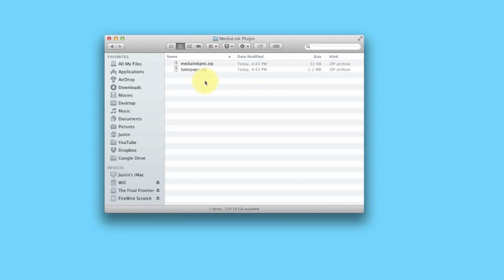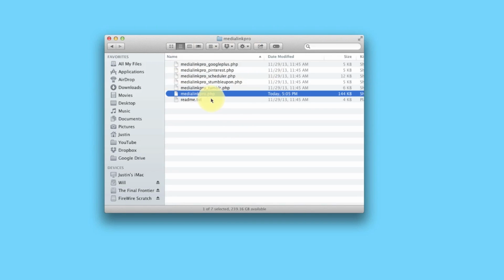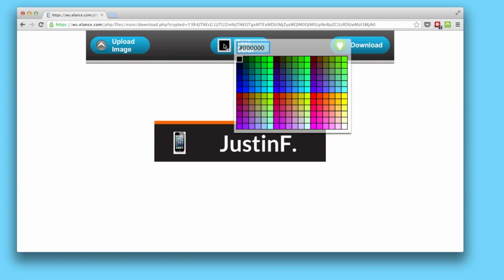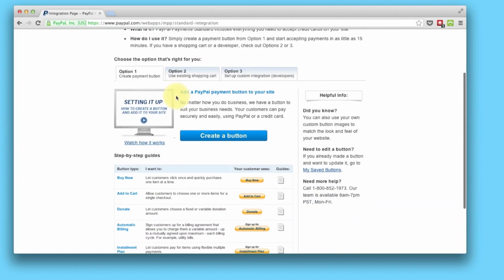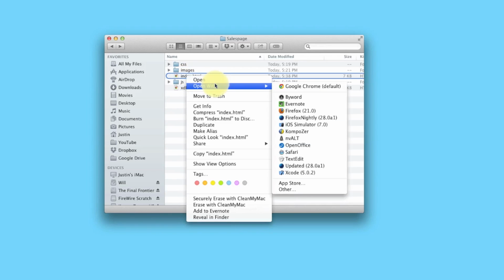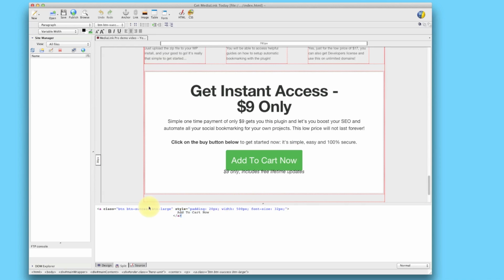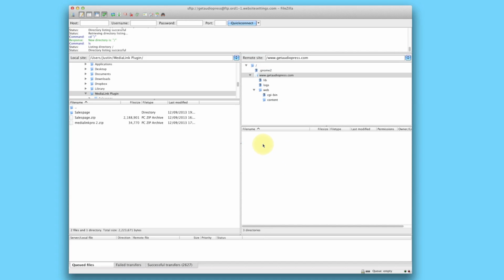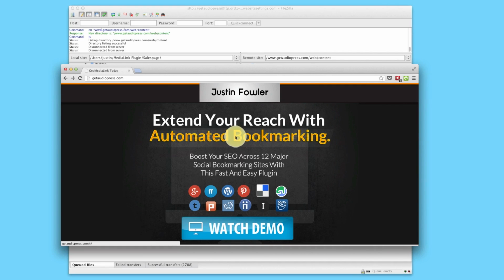MediaLinkPro White Label Training